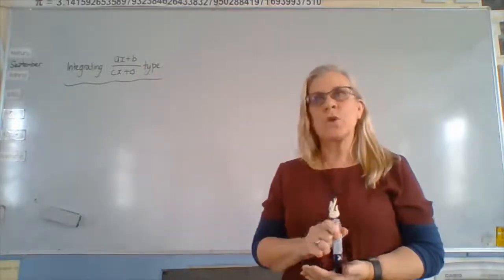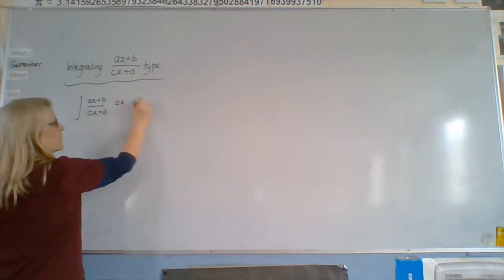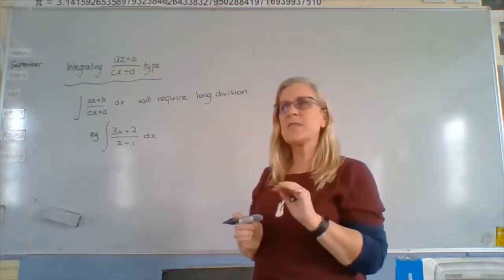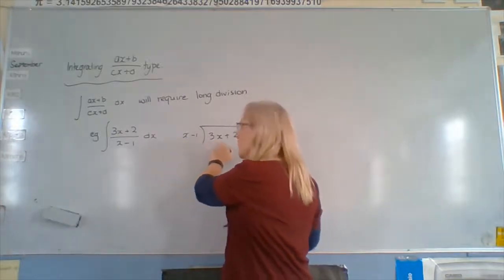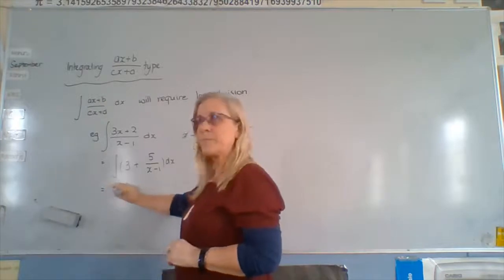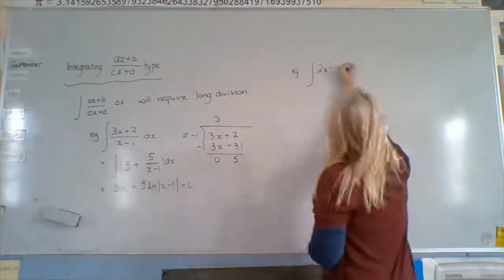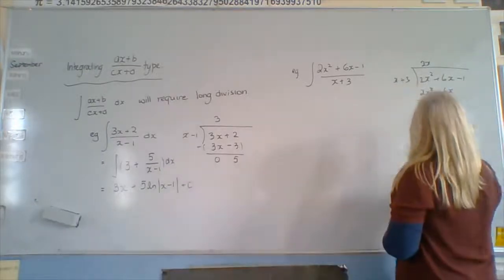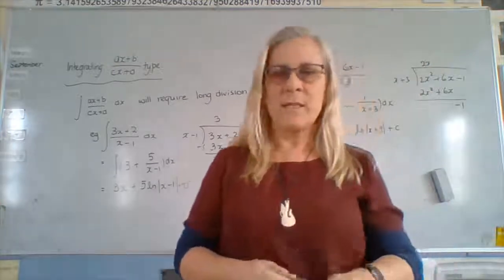NCEA Level Three 3.7 Integrating Rationals ax+b/cx+d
Using Integration for rational problems